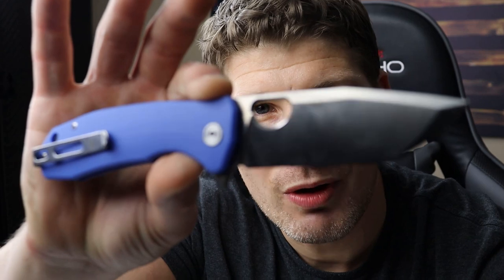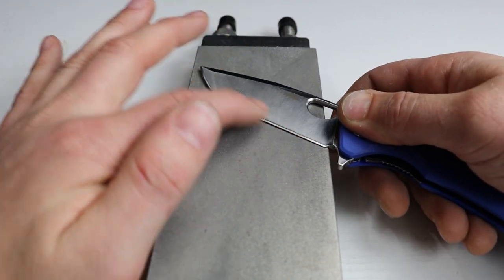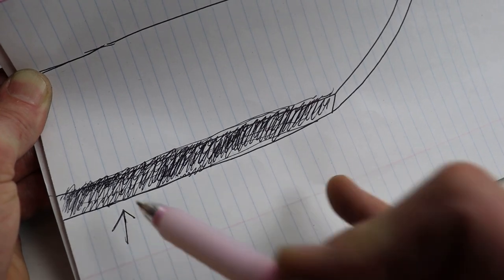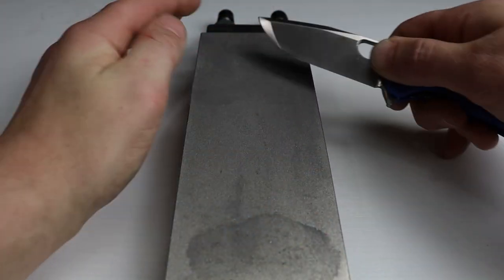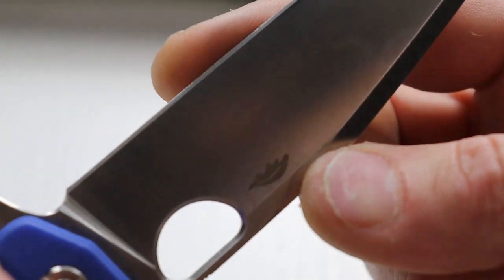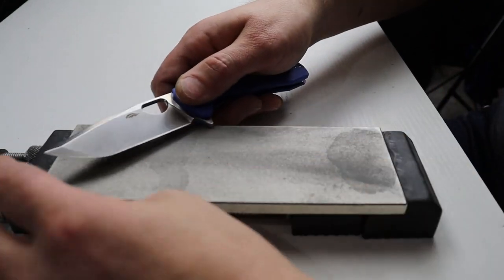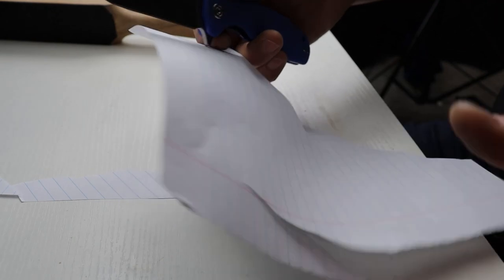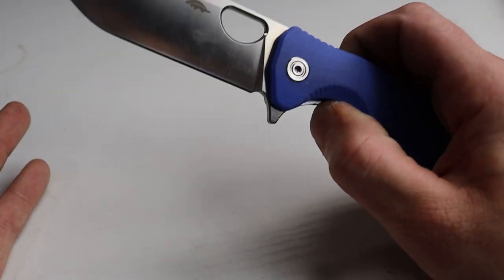Step By Step TANTO Sharpening How to sharpen a Tanto Honey Badger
HONEY BADGER KNIVES TANTO SHARPENING STEP BY STEP HOW TO SHARPEN A TANTO, FREEHAND SHARPENING A TANTO BLADE SHAPE, IN THIS VIDEO WE USE THE HONEY BADGER KNIFE TO TEACH HOW TO FREEHAND KNIFE SHARPEN A TANTO.

HONEY BADGER KNIVES

HONEY BADGER G10 SCALES

ULTRA SHARP DIAMOND PLATES

STONE HOLDER

GUNNY JUICE STROPPING DIAMOND EMULSION

CERAMIC / OR DIAMOND RODS

KAPTON TAPE

OR